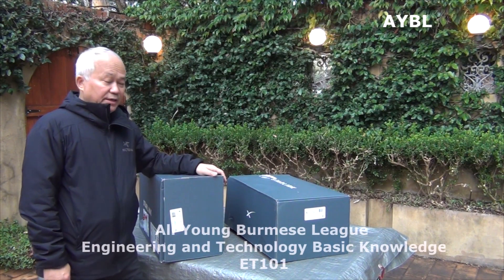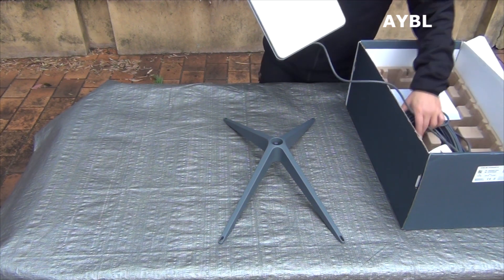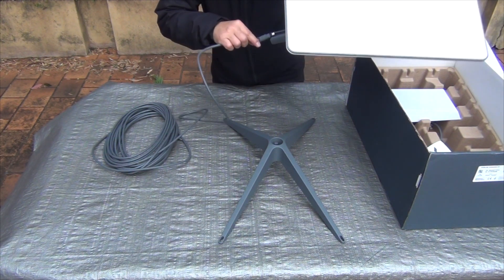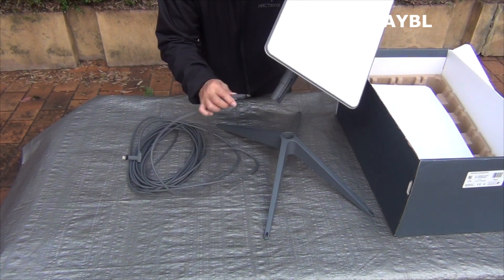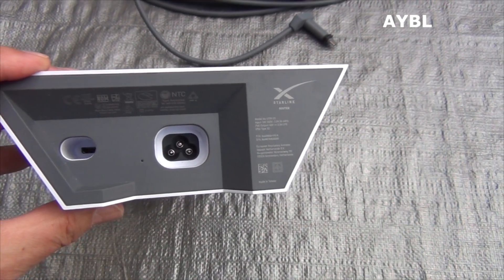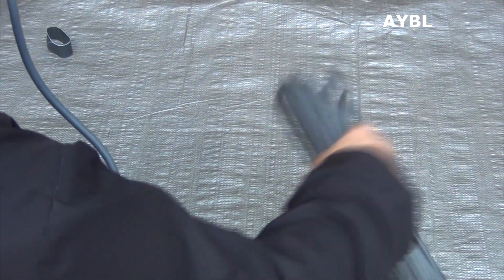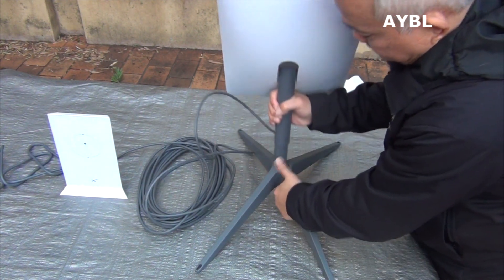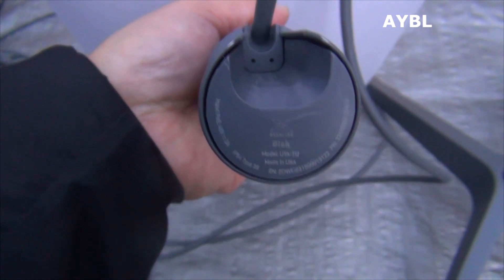AYBL ET101 - Starlink Standard Unboxing (Starlink Standard Package မှာဘာတွေပါသလဲ)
AYBL ET101 - All Young Burmese League, Engineering and Technology Basic Knowledge.
We produced this program to share basic information in engineering and technology with the Myanmar community. We hope our community turns this information into valuable knowledge to improve their safer, more successful, and enjoyable lives.

Unboxing Standard Starlink Antenna (Dish) Box. This standard kit comes with five items, dish (513mm x 303mm), Base, Router (2nd generation), Starlink Cable (15m), and AC Cable (1.8m).